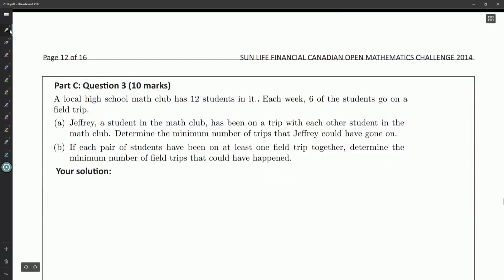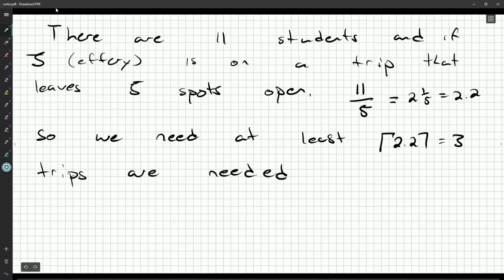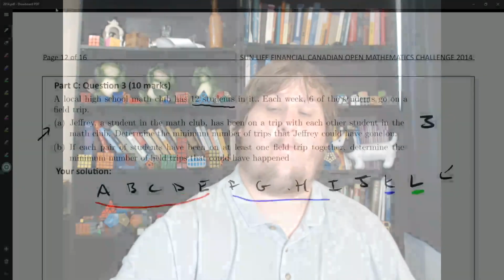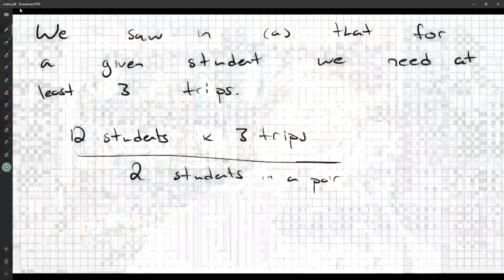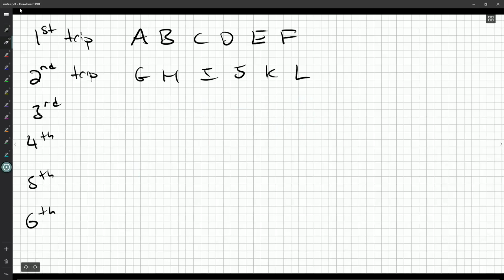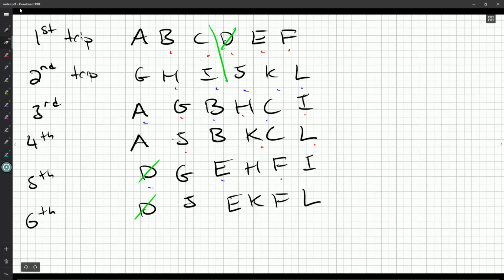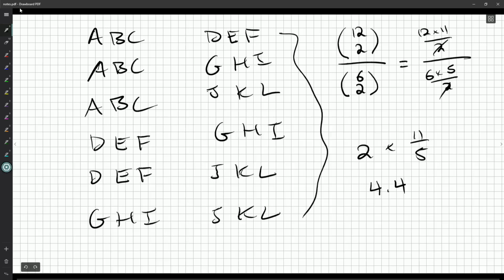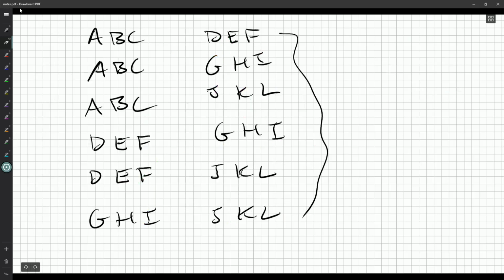COMC 2014 C3